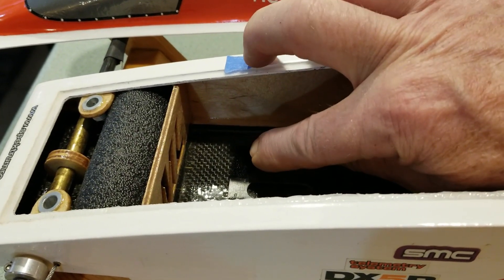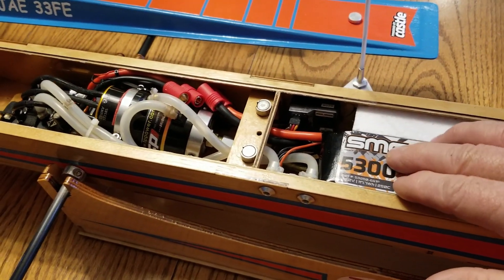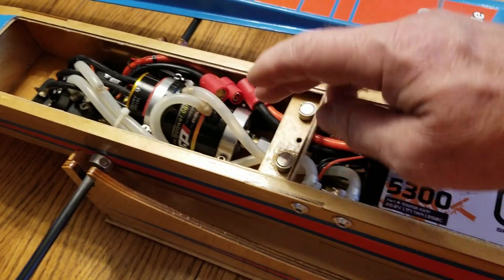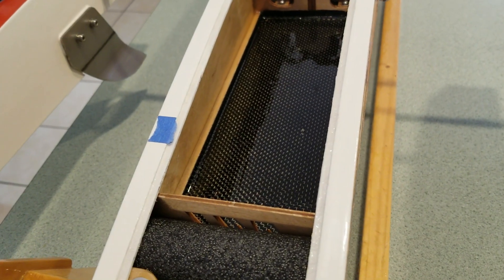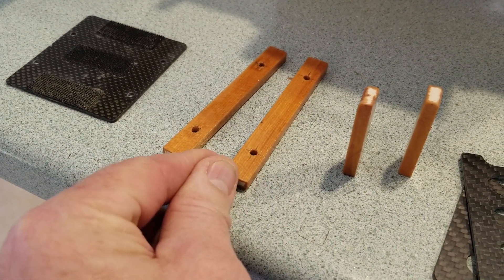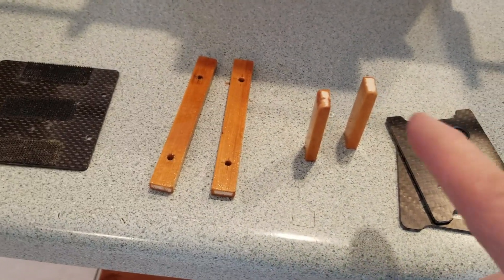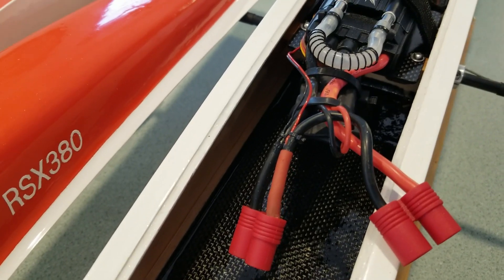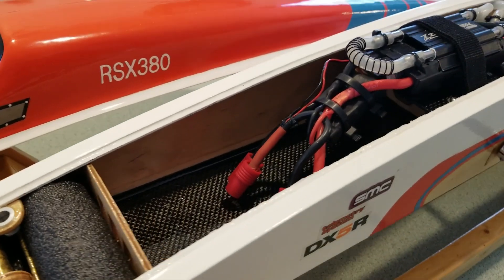ML Boatworks RSX 380_Major Electronics Upgrades!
Here's how I upgraded the ML Boatworks RSX 380 to run larger mAh lipos. I also soldered QS8 connectors in series and shortened the wires...